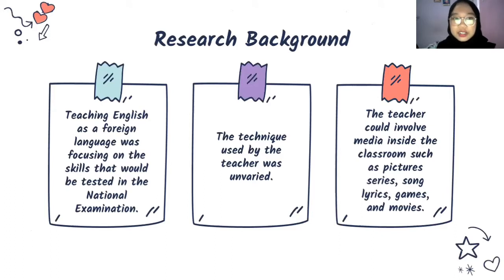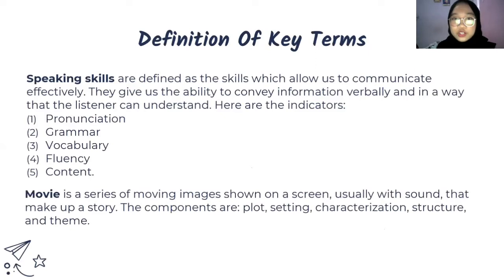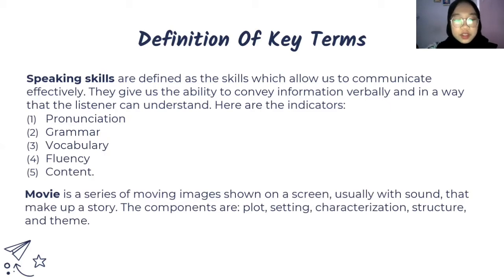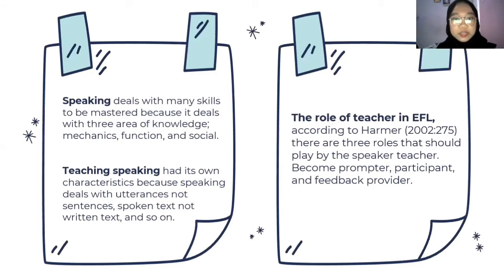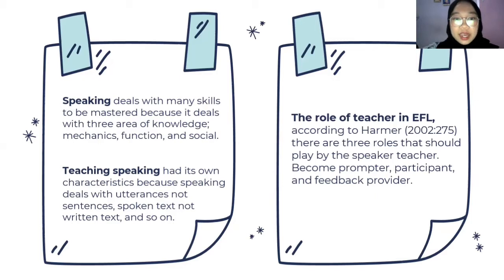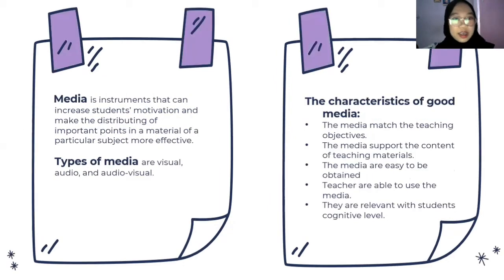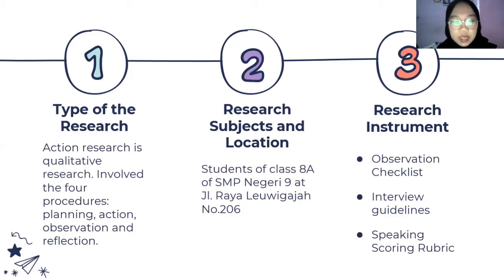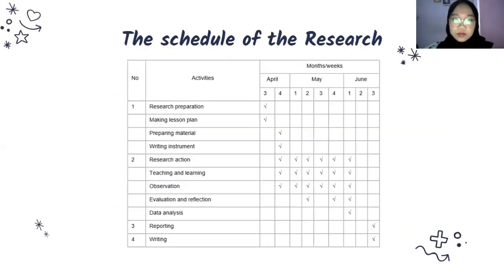Mini Seminar Proposal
Aisyah Zahrah Qonita
19220085
A1-19